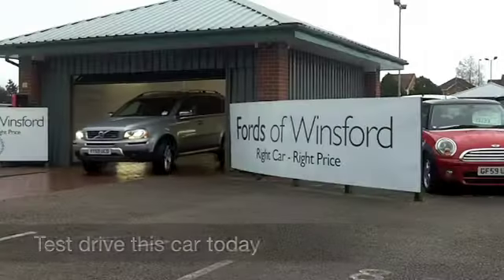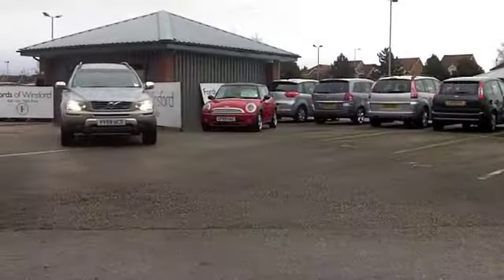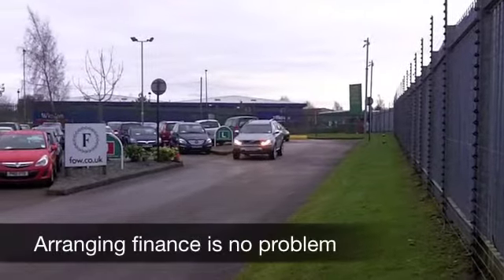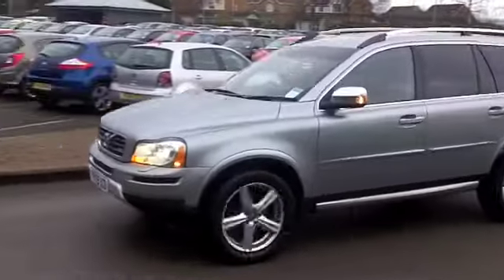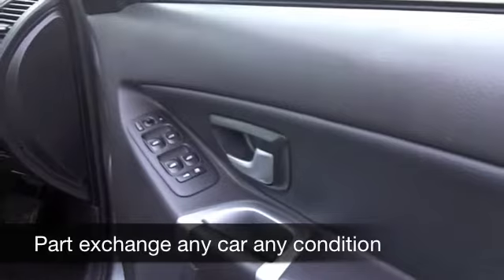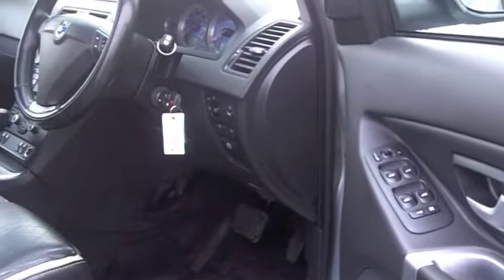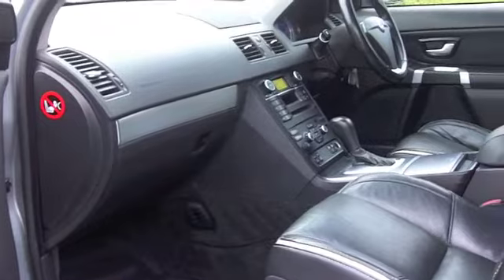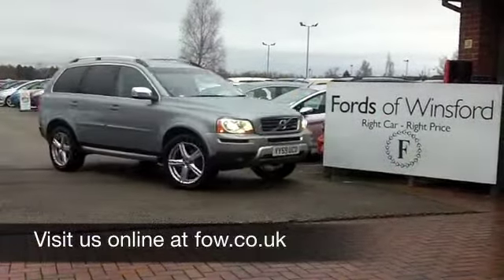VOLVO XC90 DIESEL ESTATE (2009) 2.4 D5 R DESIGN SE 5DR GEARTRONIC - YY59UCD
DETAILS:
First registered: 31/12/2009
Current mileage: 45880
Registration: YY59UCD
Colour: SILVER

FEATURES:
all round electric windows, remote central locking, all leather interior, all round airbags, air conditioning, pas, abs, alloy wheels, metallic paint, cd, heated seats, traction control, load space cover present, hand book present, cruise control, 4WD

This used car is for sale at Fords of Winsford Car Supermarket in Cheshire, UK